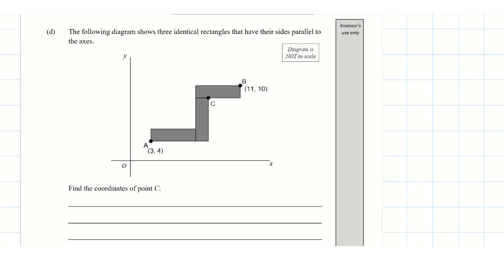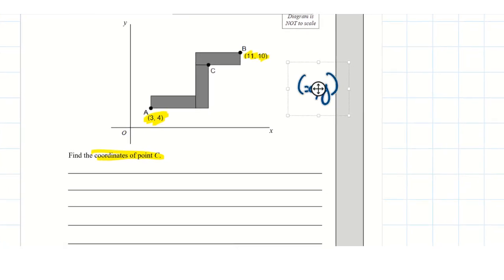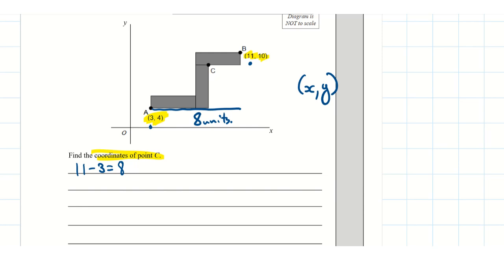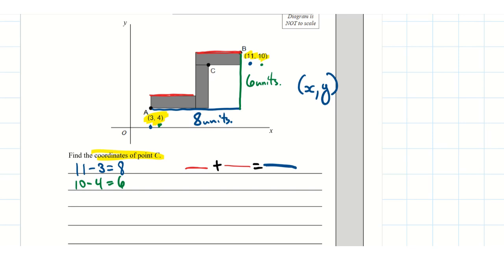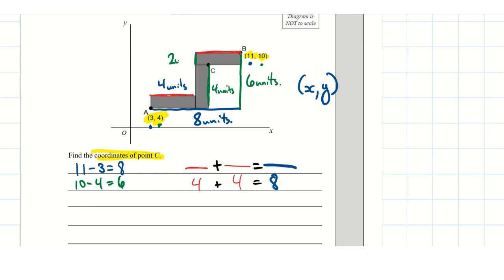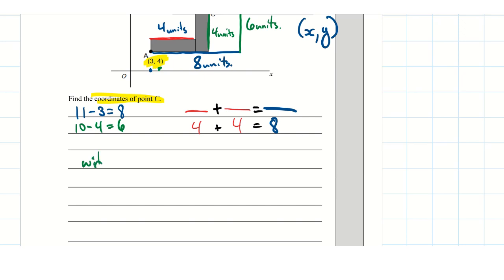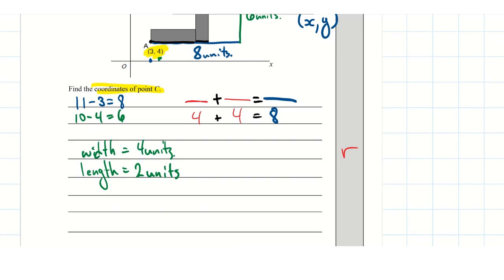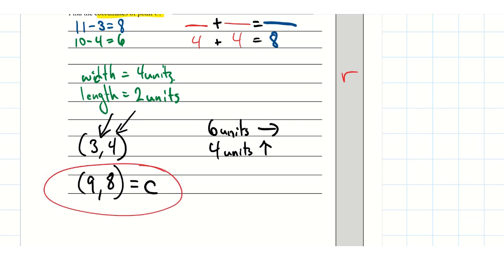1.4 Question 2 d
NCEA 1.4 Maths Derived Grade assessment.
Going through the answers for the 2024 derived grade assessment.